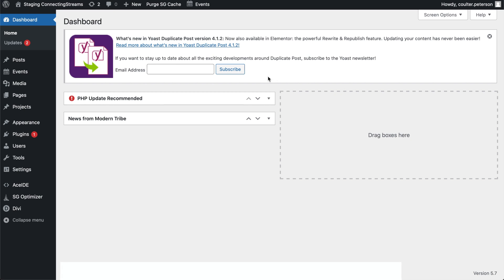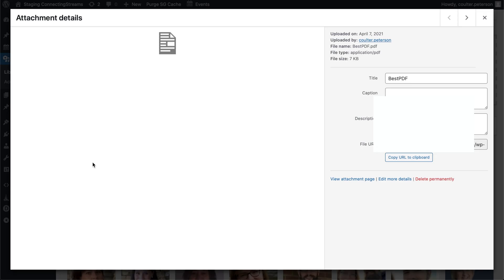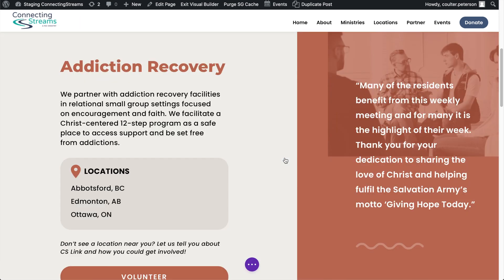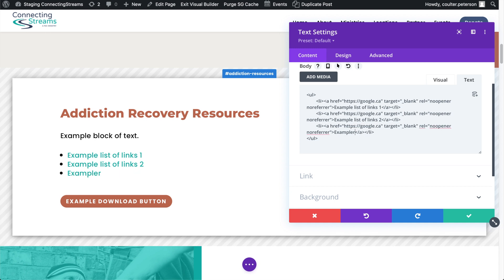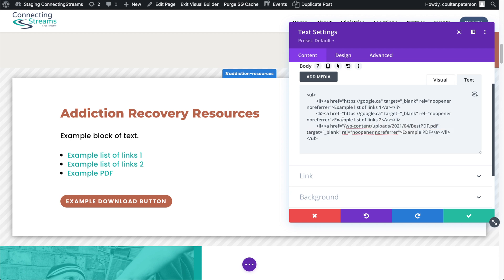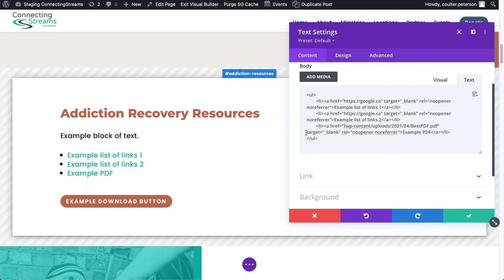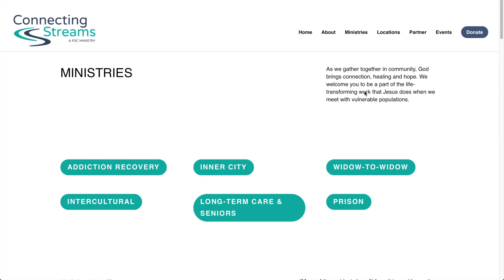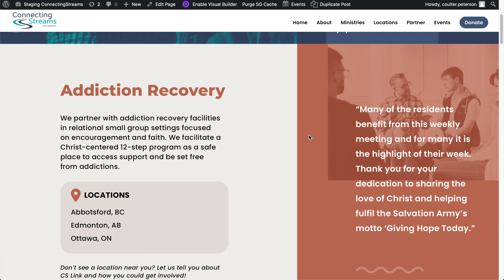Divi Theme Tutorial: How to add PDF in a WordPress Website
In this video, we go over how to add PDF in a WordPress website! Whether you want to make a link to a downloadable PDF or simply embed a link to the PDF, you should find some helpful tips here!  🙂

Legal Note: MAPLESPACE INC. DBA Websites Made Simple